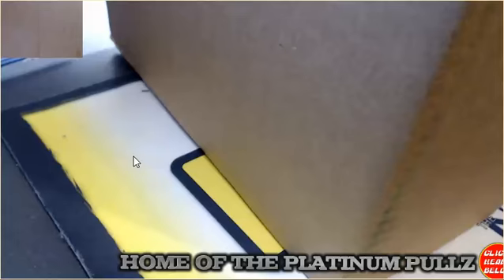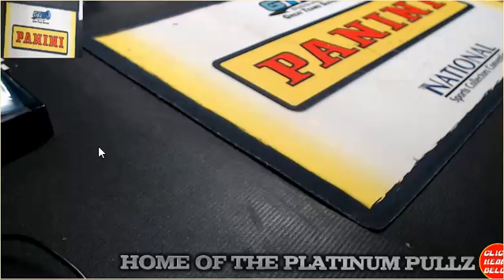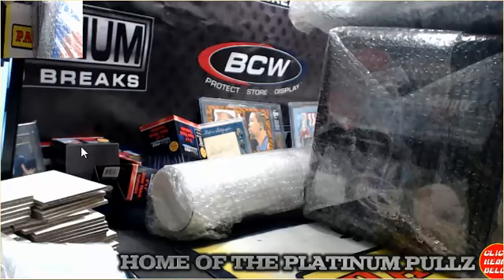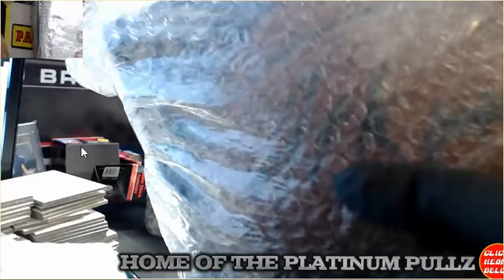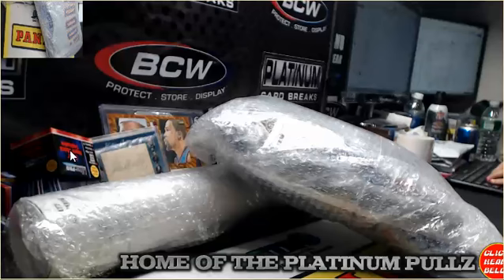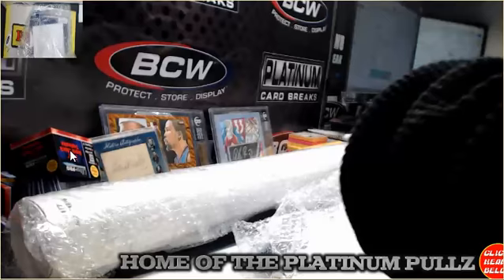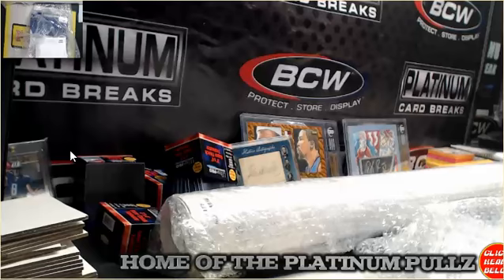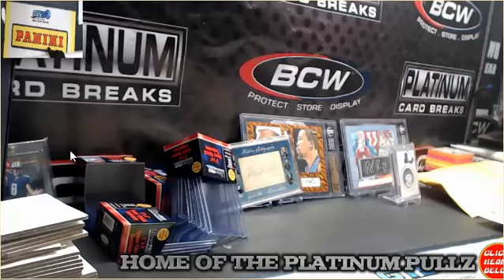Leaf Vault 10 Spot Hit Draft Case #10